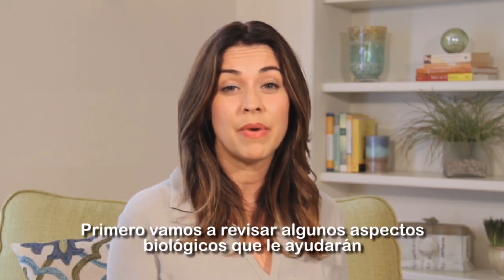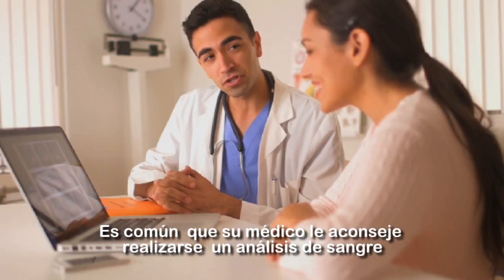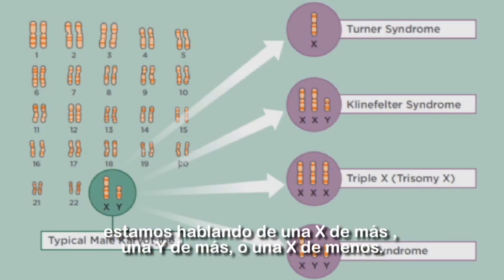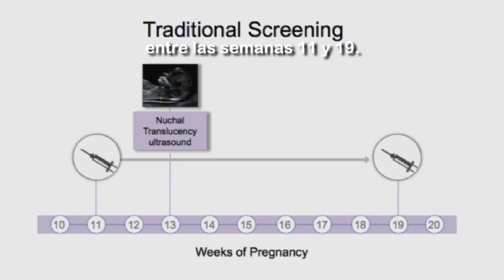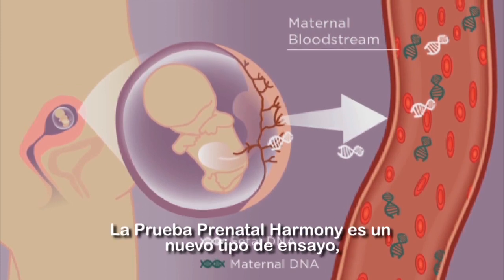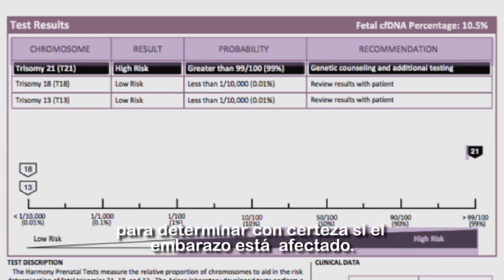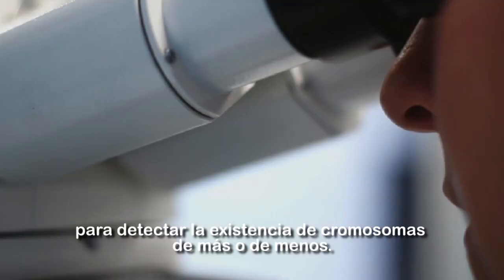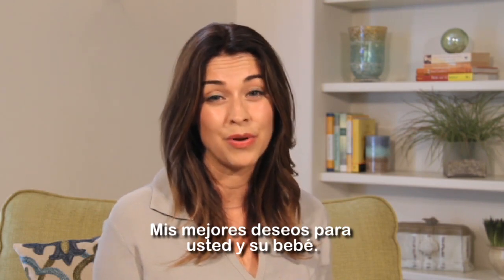Harmony Prueba Prenatal No Invasiva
El Harmony prenatal test es un análisis de sangre que detecta las trisomias 21 (sindrome de Down), 18 y 13, así como el sexo fetal, con resultados precisos desde las 10 semanas de gestación.